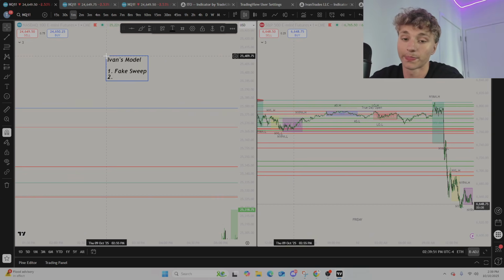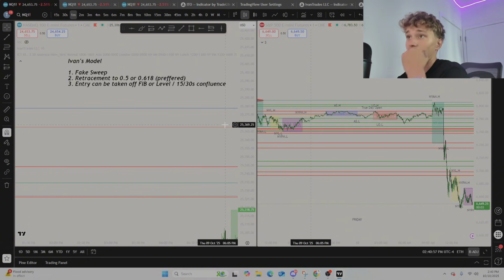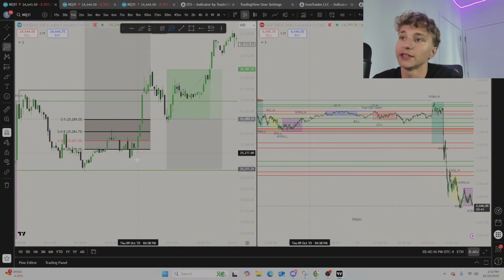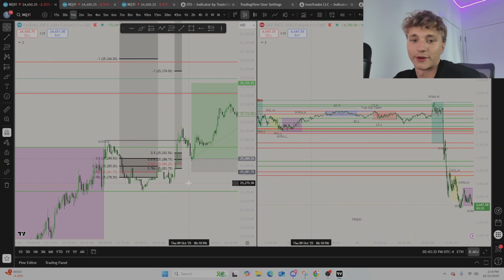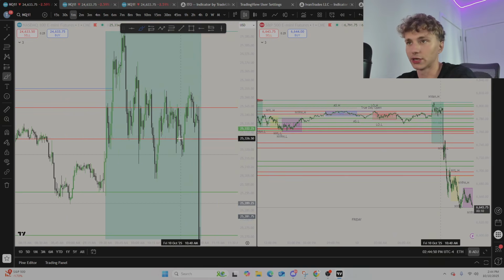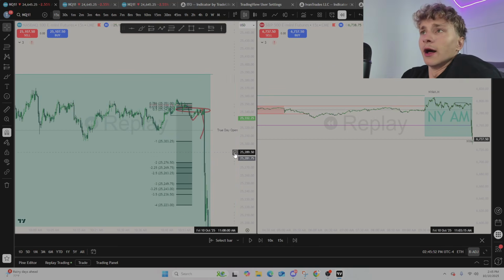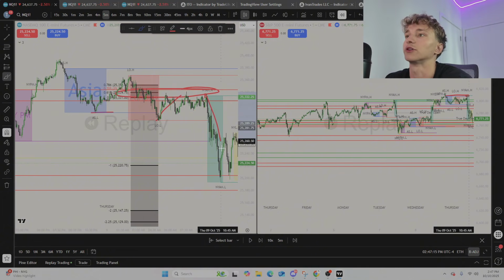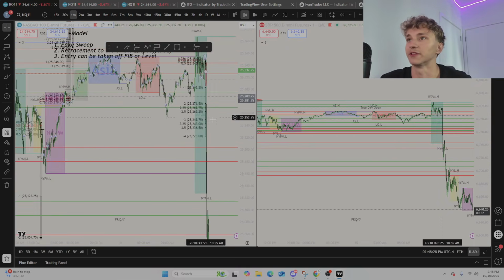LIVE Day Trading Recap - Oct 10 / 2025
comment any questions you got below